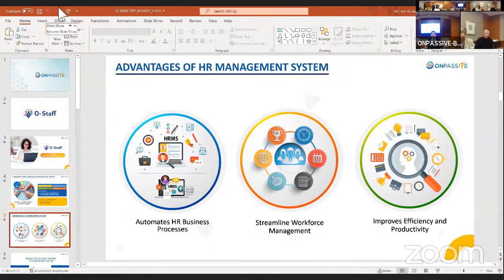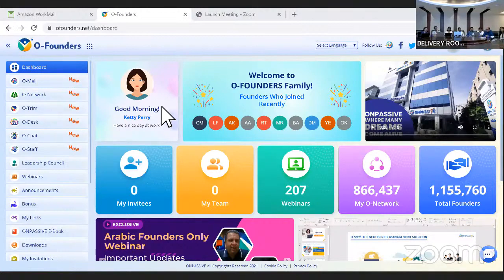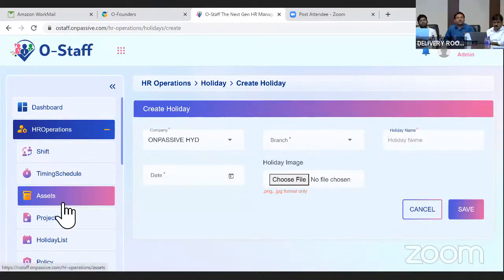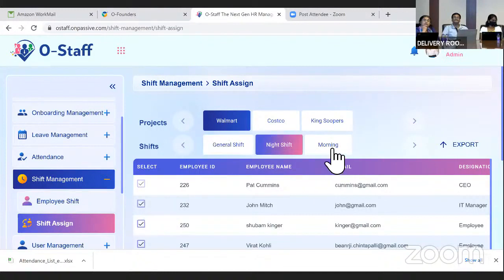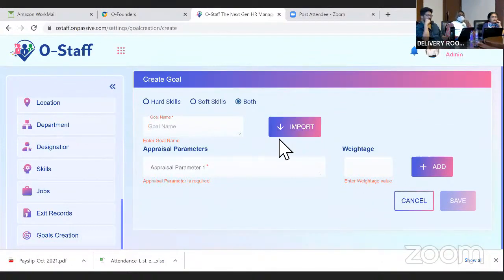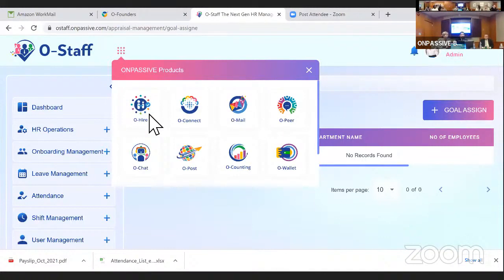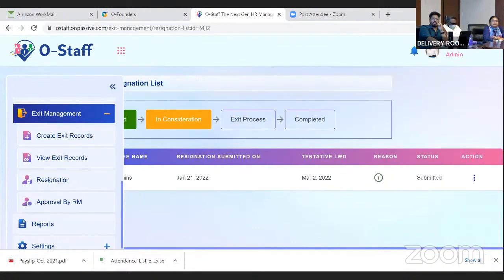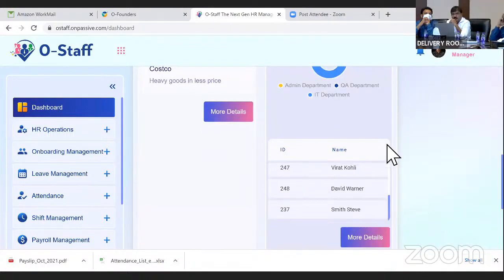ONPASSIVE O-STAFF PRODUCT LAUNCH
The only business that will help you realize your dreams. OnPassive is built from scratch where no other Business had ever done before nor had the kind of model it had created in history. Most businesses out there are created for you to spend more to grow your business and about 98%-99% of people who joined a business failed within the first few months because of financial problems, don't know how to market, or recruit. Your business does not have to be like that. This is created for you so you do not have to do any of that.